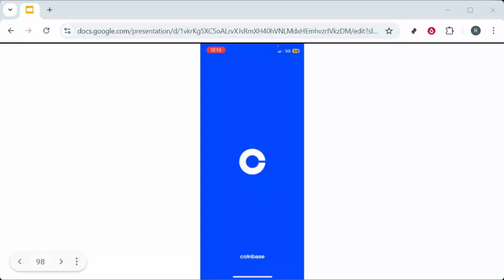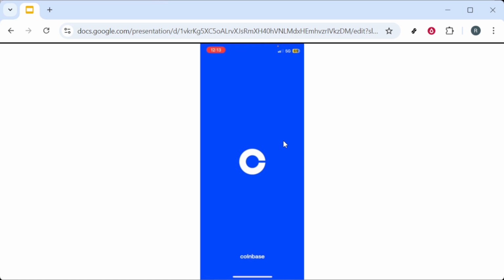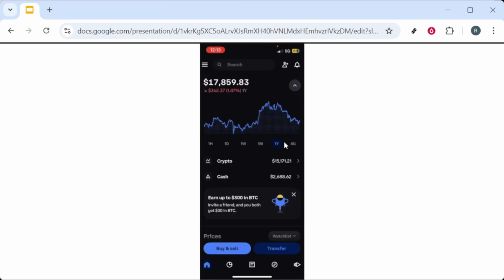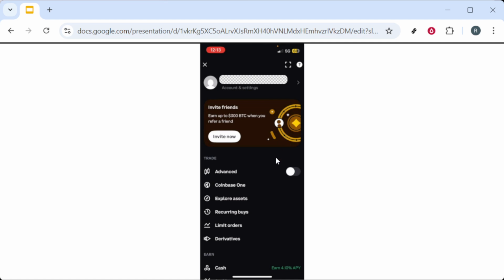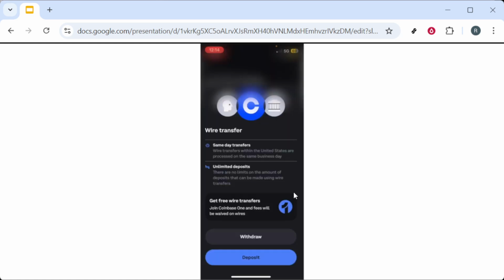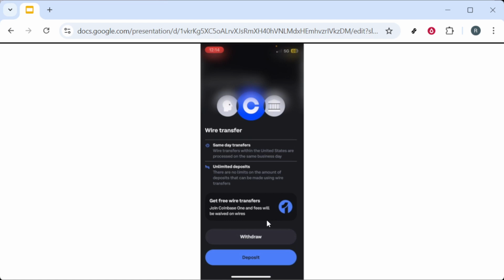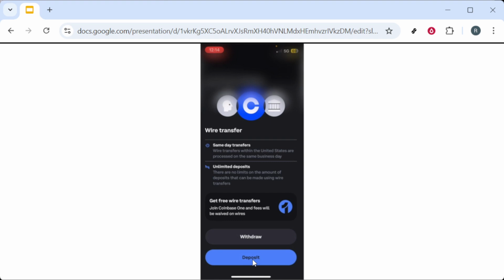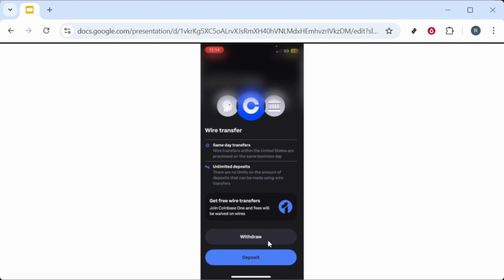How To Make A Wire Transfer On Coinbase | Wire Transfer Money To Coinbase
Wire transfers are perfect for larger deposits. Coinbase will give you bank details for your transfer request. Here’s how to begin one safely! 🏦➡️📈

👉 Steps
🏦 Choose “Wire Transfer” in Payment Methods
💳 Get bank instructions
💵 Send funds from your bank
✅ Wait for deposit confirmation